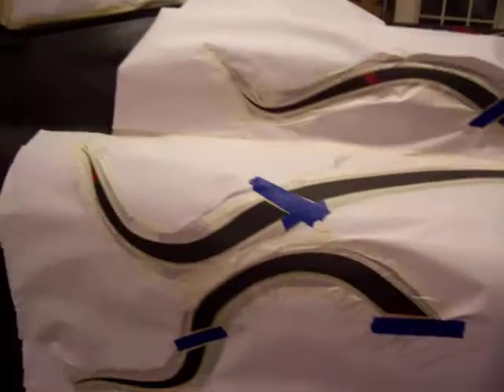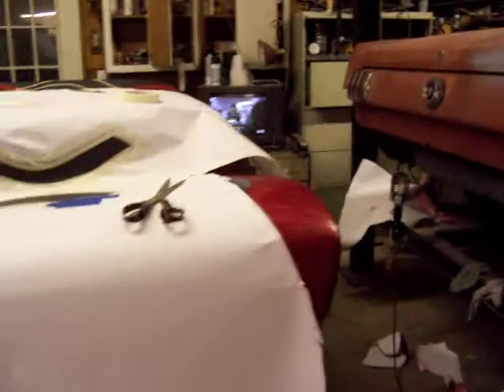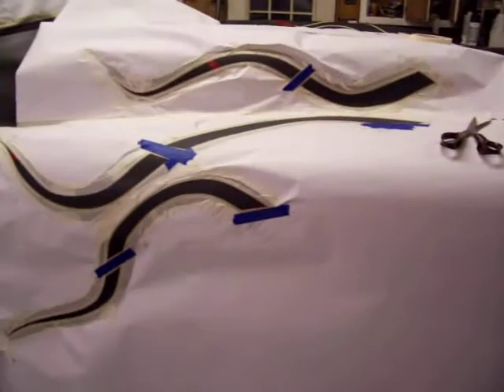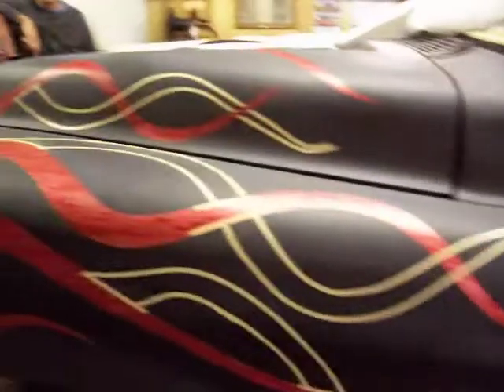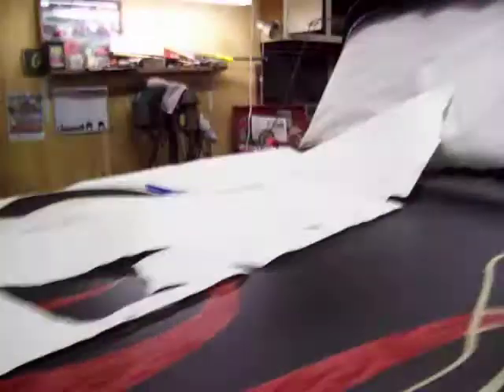Flames finished 001.MOV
Chev. Truck flames